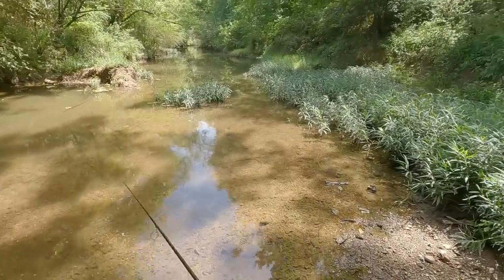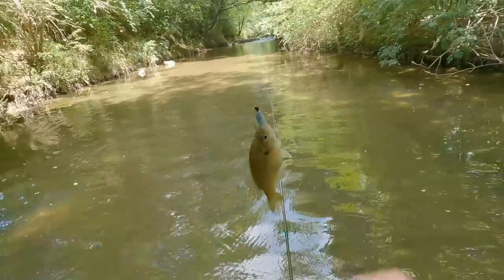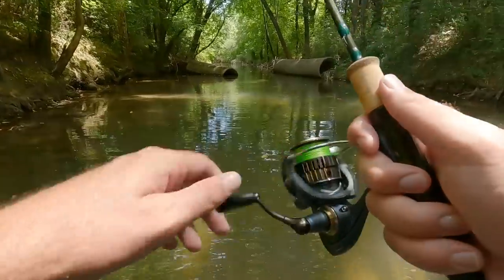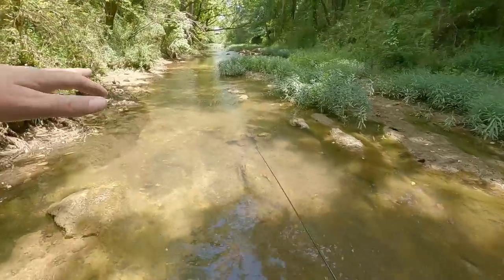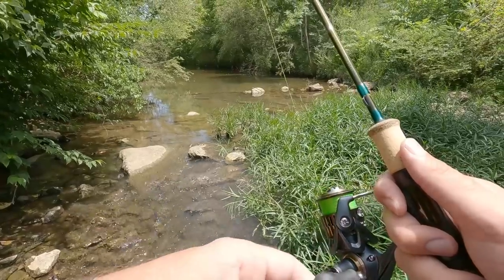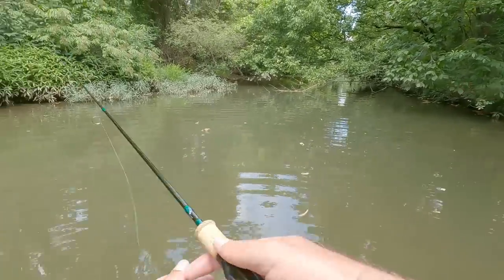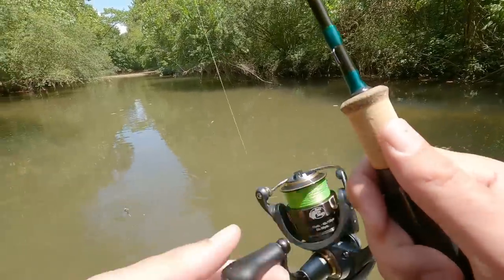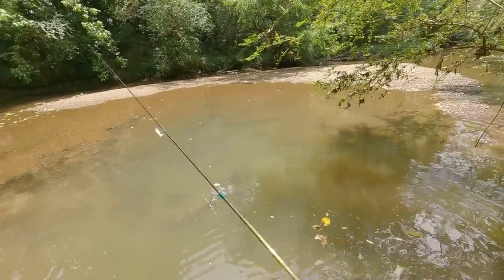ONE HOUR CREEK FISHING UNCUT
I fished a creek in southeast Tennessee, this video is unedited from when I started to the end. Ultralight Fishing for several different sunfish species and some largemouth bass mixed in. Not every creek around here has this many fish in it so I wanted to show what a good creek can hold.

TFO Trout/Panfish Rod 6-6 light
6 lb J braid
kastking sling pack

owner blockhead jighead